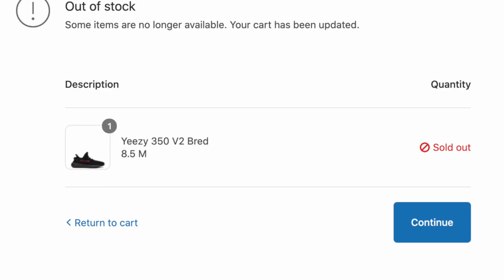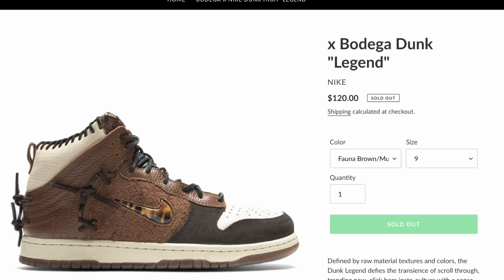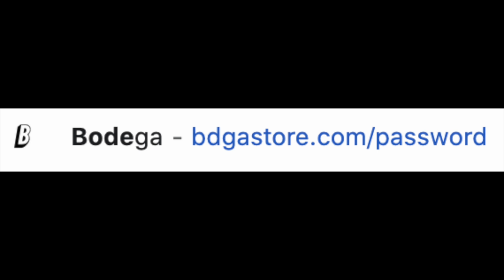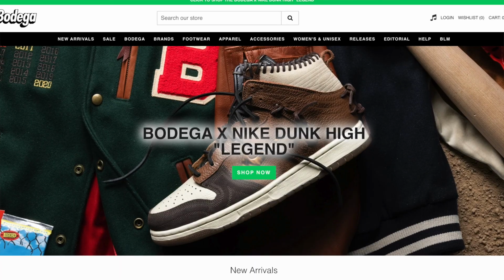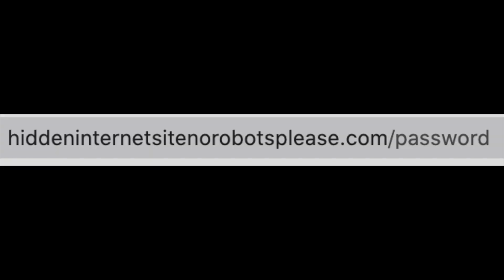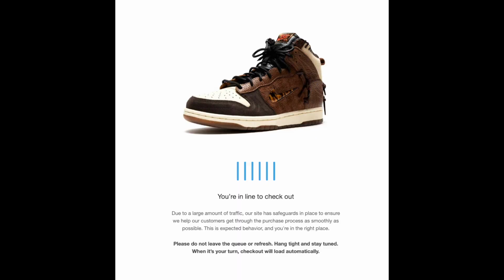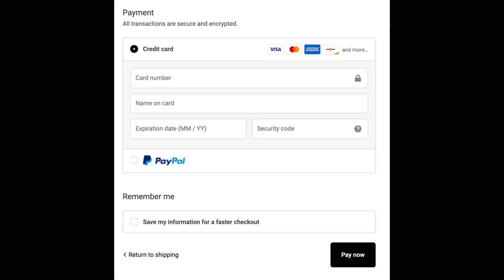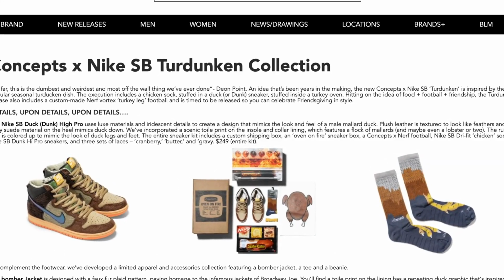How to Cop Sneakers on Shopify in 2021 (No Bots)!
How to Cop Sneakers on Shopify is always a tough question... until now! How to Cop Sneakers in 2021 on Shopify just got significantly easier! In this video I'll tell you How to Cop Sneakers in 2021 with a specific type of Shopify release that I think we'll see for A LOT of sneaker releases in 2021!

Sneaker Bots have became an unavoidable thing in the world of sneakers, and Shopify, as well as other website platforms, have found various way to combat them. Shopify has just found the BEST new way to completely defeat bots with this type of release. In this video I want to explain how it works and explain How to Cop shoes extremely easily in 2021!

There are plenty of great sneakers releasing in 2021 and I'm excited to help you get the sneakers that you want!